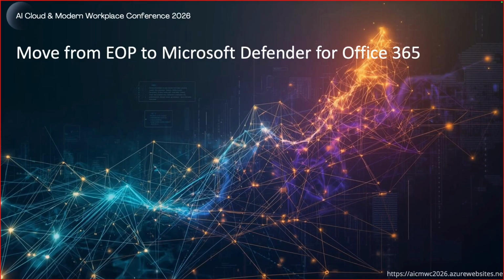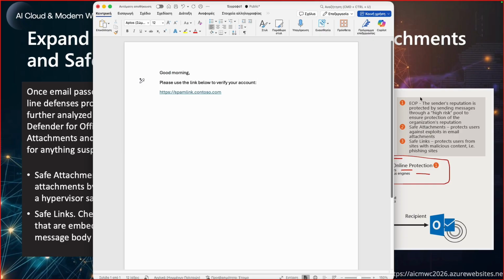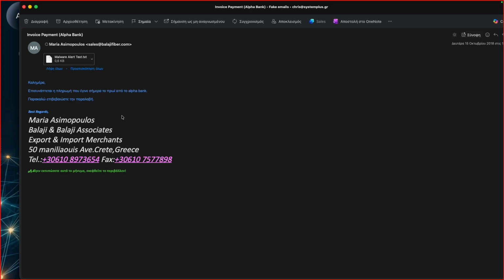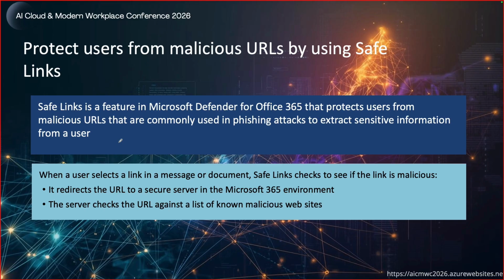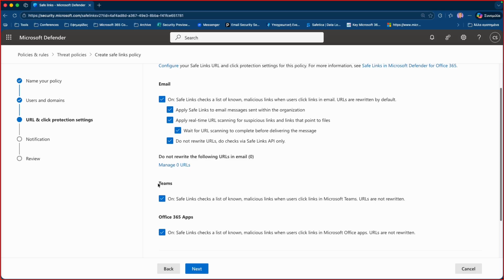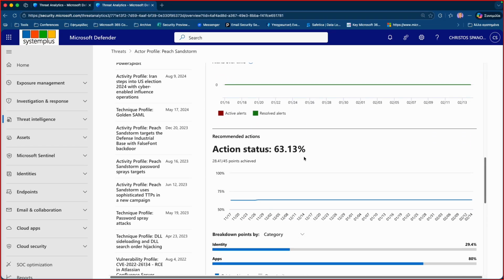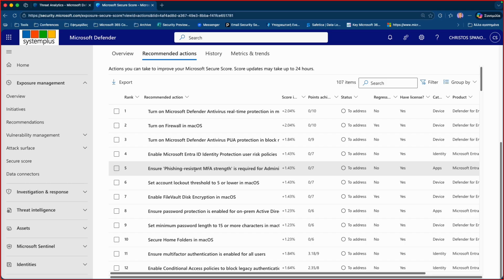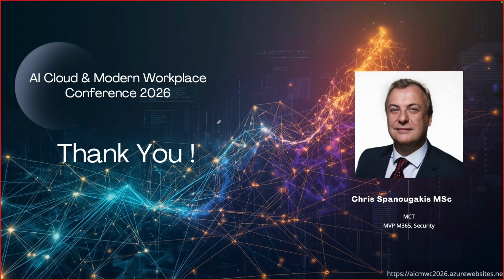Microsoft Defender XDR Deep Dive | Automated Detection Across All Signals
A practical deep dive into Microsoft’s Extended Detection and Response strategy, connecting signals across Office 365 and Endpoints to build automated defense.